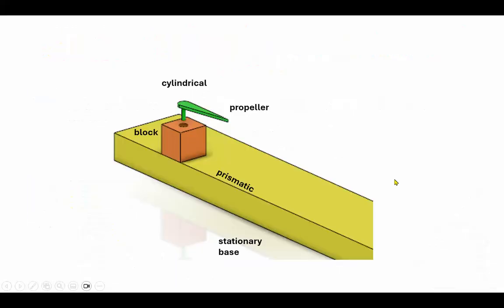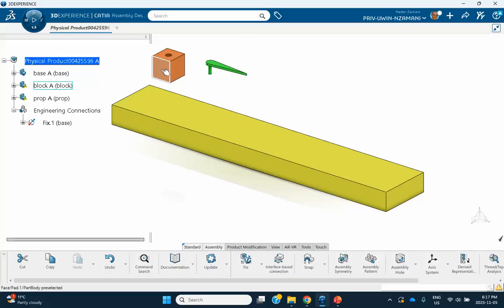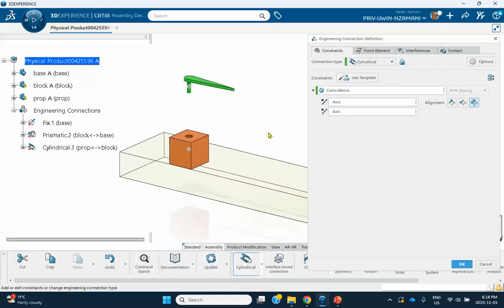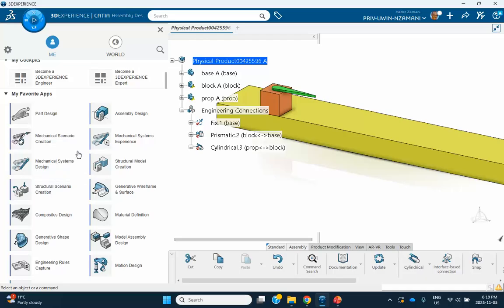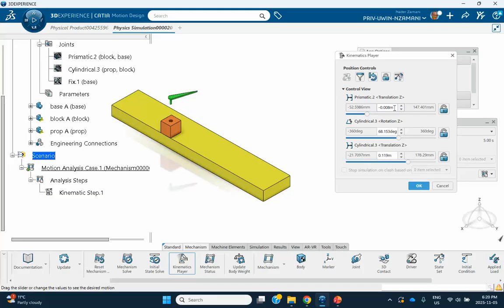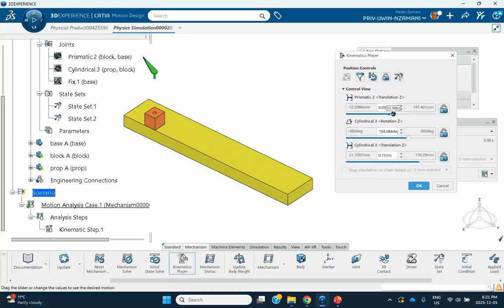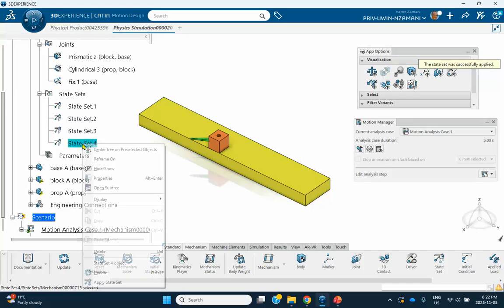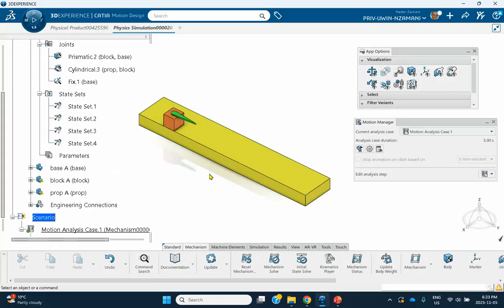Video 17 Motion Design Kinematics Recording Exact Positions of a Mechanism 3DEXPERIENCE Nader Zamani